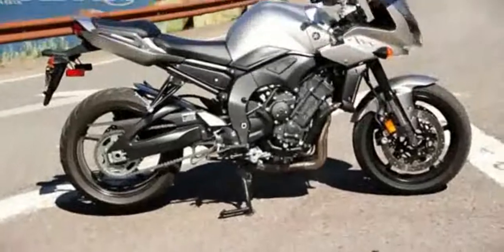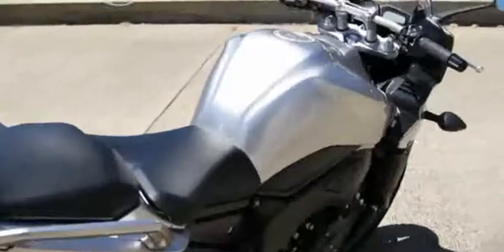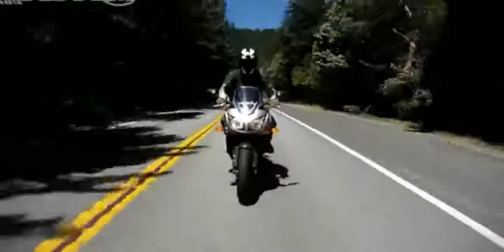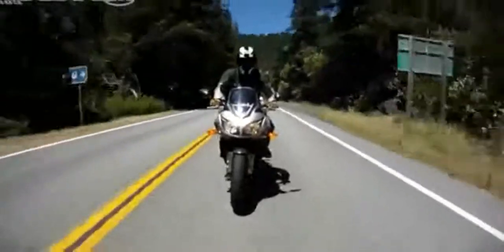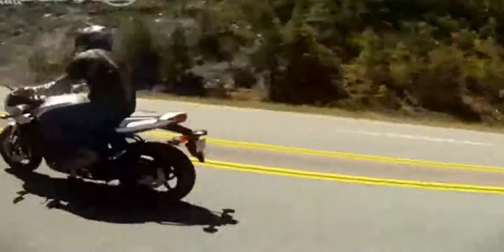2012 Yamaha Fz1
2012 Yamaha Fz1

2012 yamaha fz1 fender eliminator
2012 yamaha fz16
2012 yamaha fz1 price
2012 yamaha fz1 road test
2009 Yamaha FZ1 - from Ride Inn
2012 yamaha fz1 top speed
2012 yamaha fz8
2012 yamaha fz6r
2012 yamaha fz6r exhaust
2012 yamaha fjr1300
2012 yamaha fx sho
2012 yamaha fz1 accessories
2012 yamaha fzr
2012 yamaha fz1 horsepower
2012 yamaha fz8 review